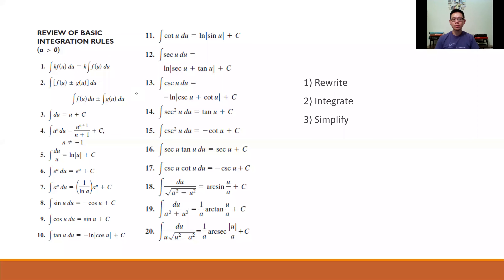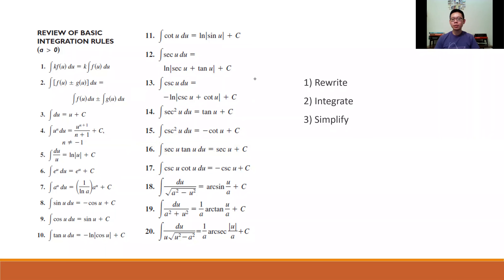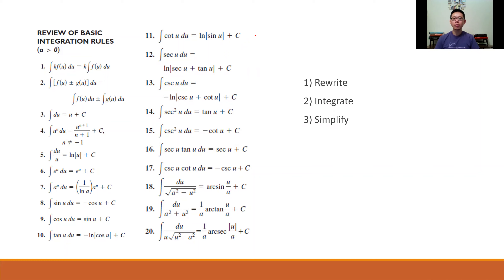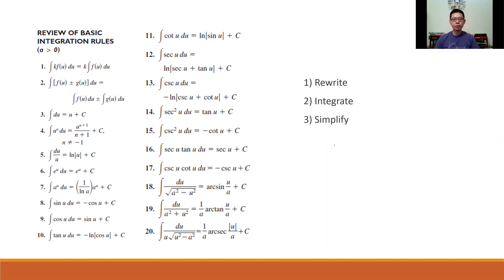Integration Review: Introduction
Welcome to the integration review series.